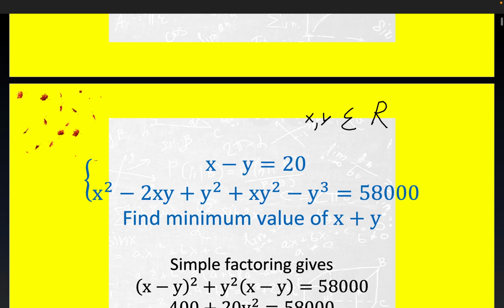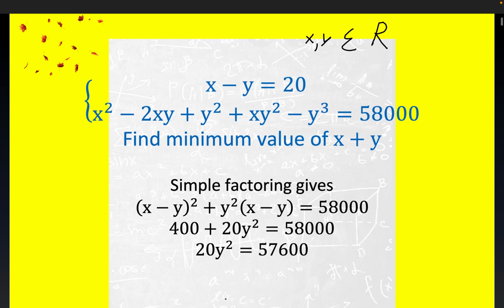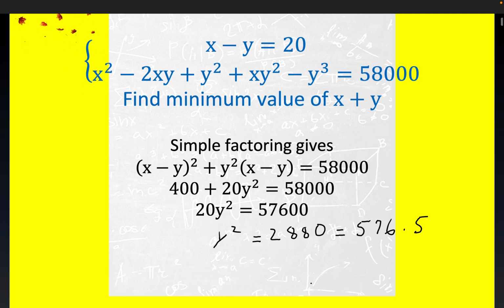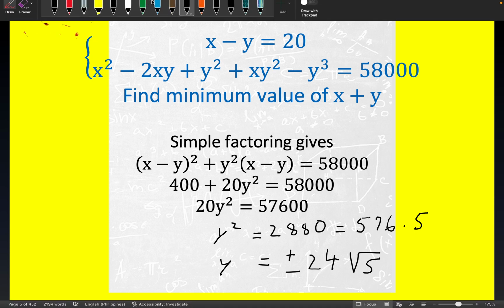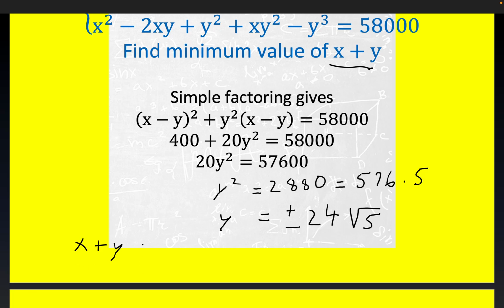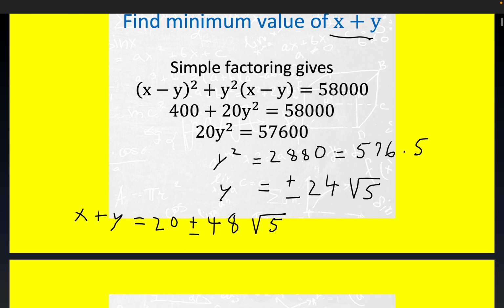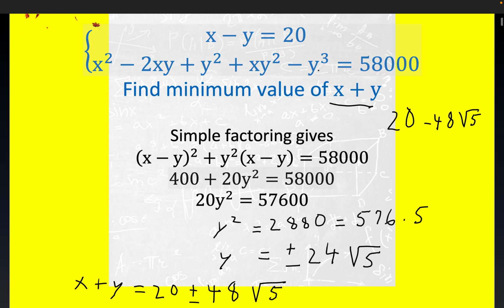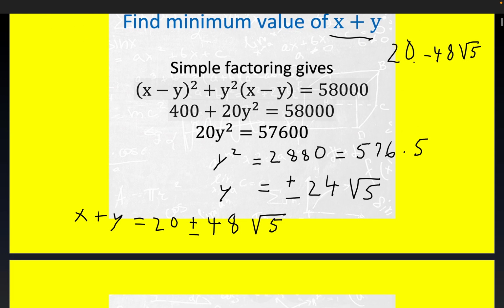{ x-y=20, x^2 - 2xy + y^2+ xy^2 - y^3 = 58000 Find minimum value of x+y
SImilar To SMO Senior 2025 Problem 8, No Lagrange Multipliers or Calculus based approaches necessary for this competition problem that has simple algebra/substitution based solution. See related exposition on this topic by Lulu/Cleo(Reddit · Subanun) at Math stack exchange November 2015
My chess friends from around the globe: Lugh_Samildanach  Irish God with passive opening repertoire USA.Stephen Weir United Kingdom, Бриг Горий Latvia,Caisey13 Philippines Marlon Bernardino , Roderick Balquiedra Pattaya,

Nicolas Turover.Farkhod Abdukodirov Uzbekistan South Korea Computer Programmer,
Paris,Kelly Nassour(handled the controversial student athletics fee) for supporting our royal game at University of Texas Rio grande valley, health care professional Ailyn M. Arevalo,Anne Marie Arevalo,Andr&eacute;s Genuinamente Molina Chile,Julio Espinoza Venezuela,Gersem Ochoa Mexico math tutor engineer,Elijah Marc Javier Philippines Ateneo,,Economist and Entrepreneur Abhinav Aggarwal India,Francisco Padilla Mexico, Jose TorresJ. C. R. North Carolina a Daniel Naroditsky follower want him to rest in peace, Fairly certain Danya was an atheist like most serious chess players and mathematicians, Morehead City plenty of players with little organized chess Pop Up Park sounds like step in the right direction, Strong German rapid player Marino Maric recipient of a brutal double checkmate administered by Knight and Rook! NM Robert Rameriz gets more page views by tutoring 83 year old(impressive seeing an NM with a lot of subscribers given that he is much weaker than IM and GM level players),Blitz Lover online player Reginald LeSane New York City Marshall Club, Excellent rapid chess player Abe Solis Mexico e-commerce professional digital marketing, Many chess players seem to think people value their stance on the various wars going in the world Михаил Латохин Ukraine,Alexander Mosidze Georgia Russia,Ismail Aqrawy Iraq rapid chess online player and math tutor,Moacir Ferreira Brazile,Aaron Sinclair Brisbane Australia aka Putin's Dog,